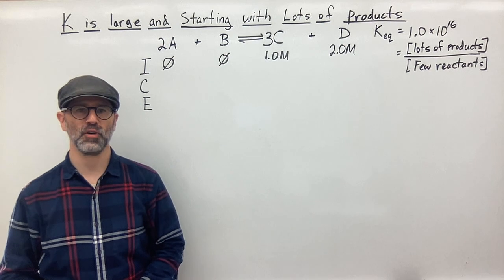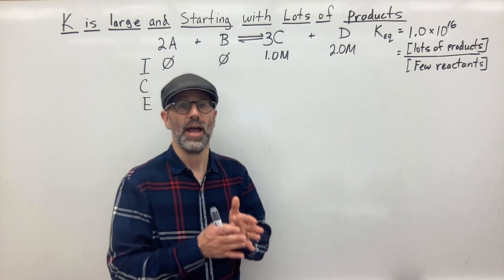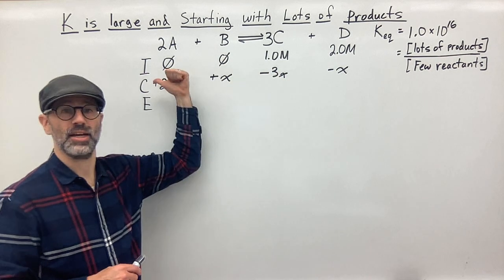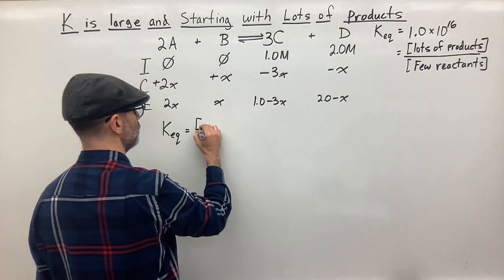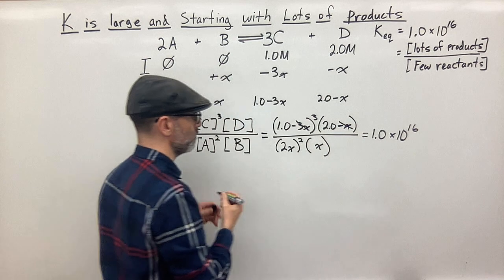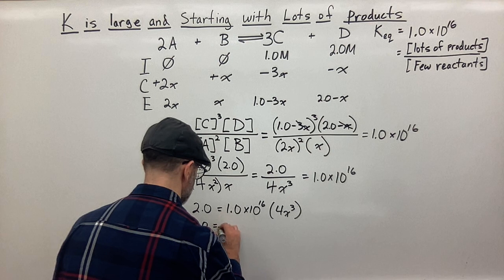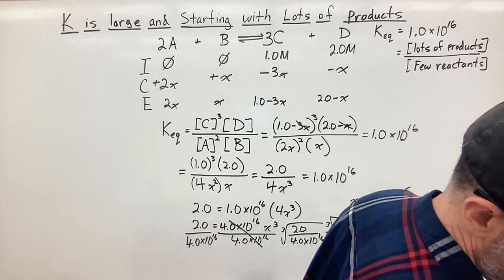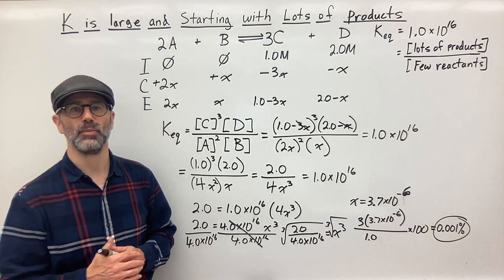What to Do When K is Large and You are Starting with Lots of Products